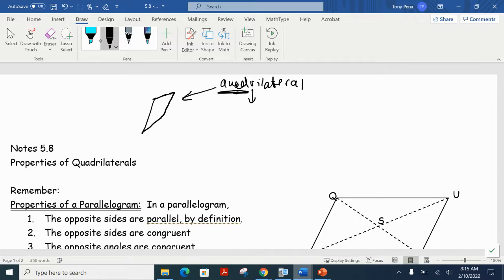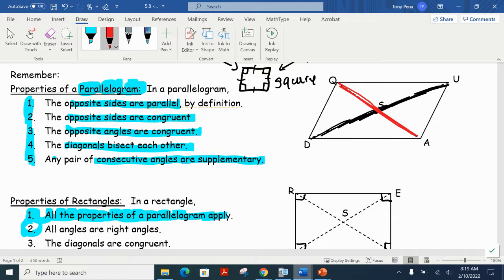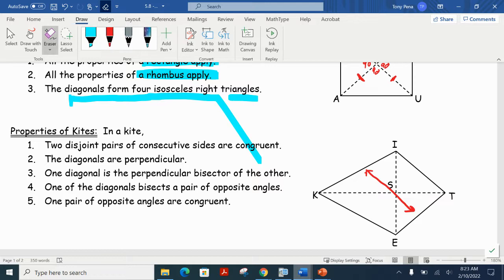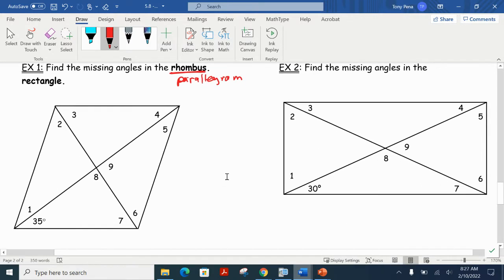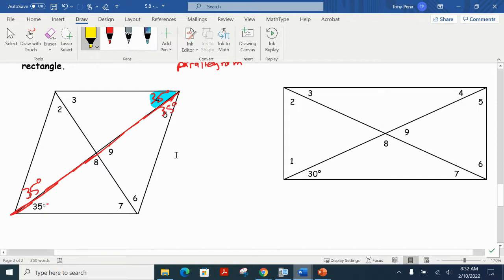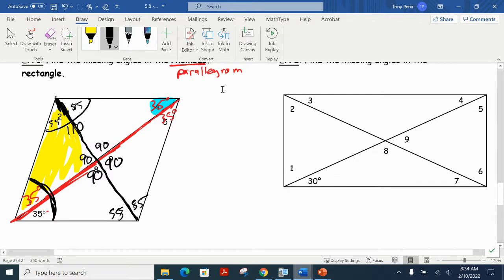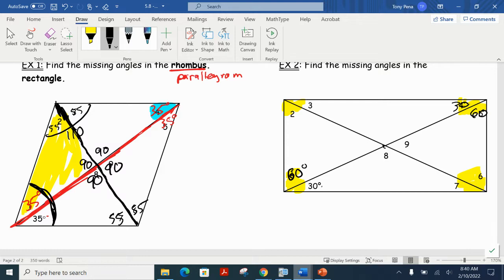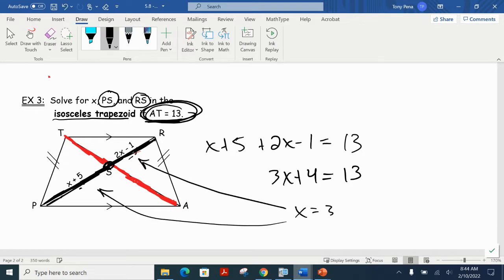5.8 - Notes - Day 1